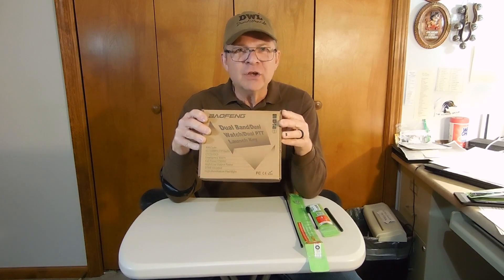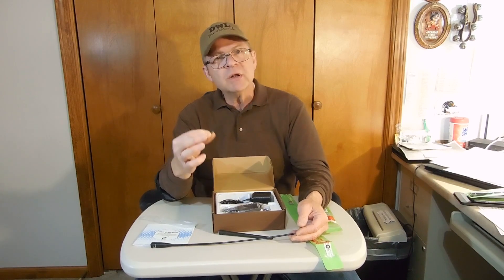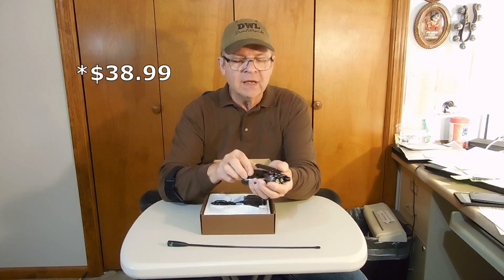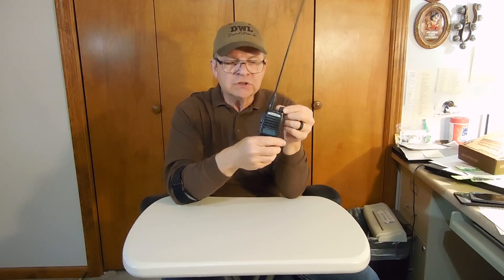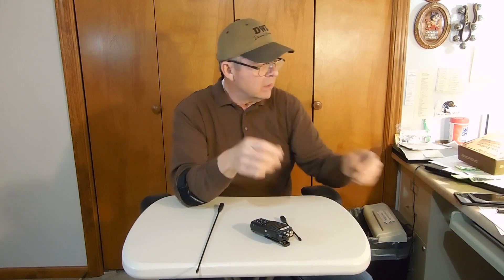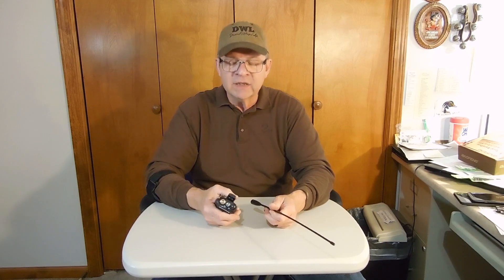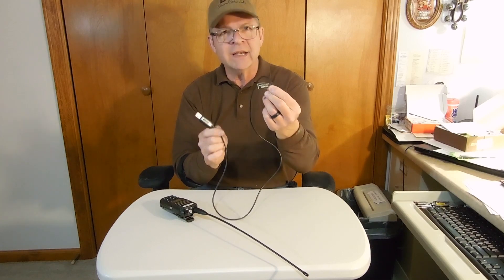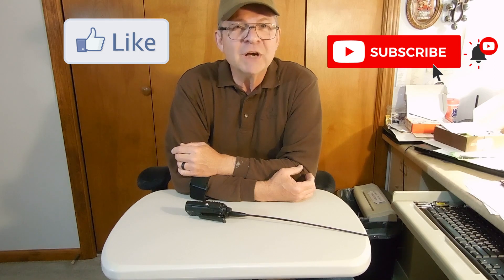Baofeng UV82HP - Radio Features Vary - Emergency Alternative Communications II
Neal shares why he returned his Tidradio TD-F6 and replaced it with a Baofeng UV-82HP instead because of the features.

Baofeng UV-82HP purchased at Amazon

Nagoya NA-771 Antenna purchased at eBay

Baofeng Programming Cable purchased at Amazon

Baofeng UV-5RIII purchased at Amazon

Baofeng UV-5R8W purchased at Amazon

VLOG # 148